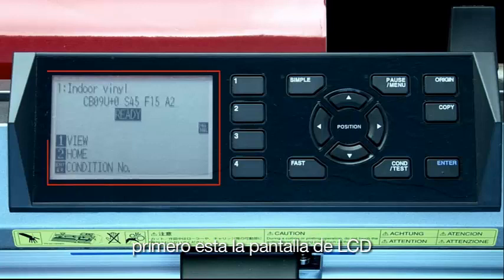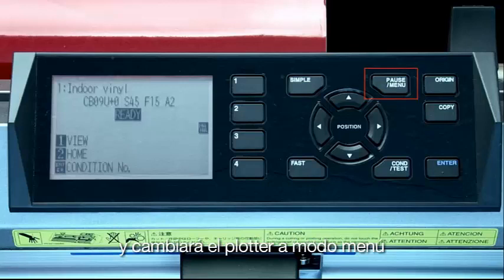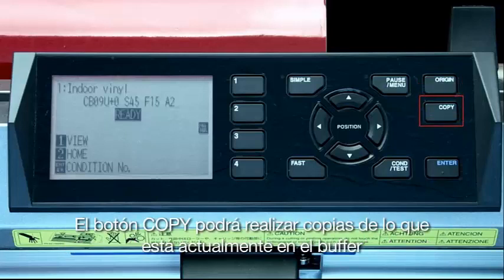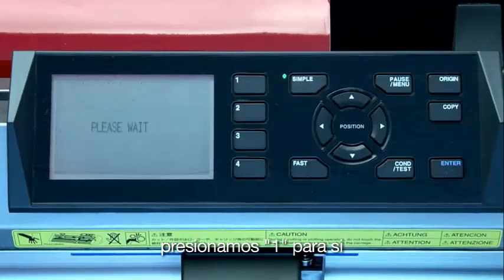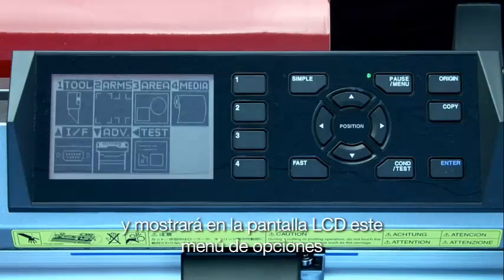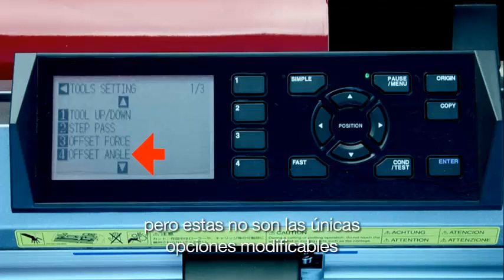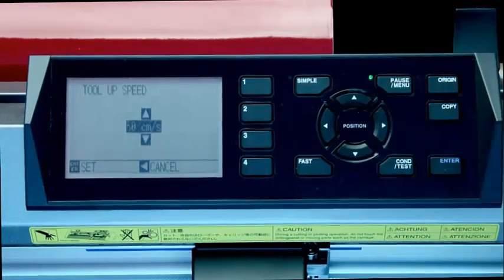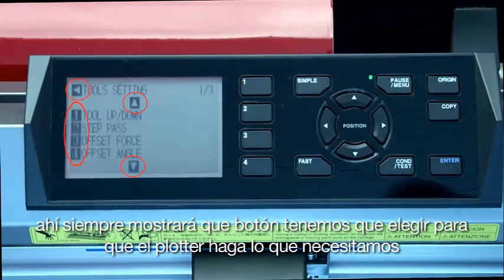Plotter De Corte Graphtec CE6000 - Panel de Control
Los Plotters de corte para vinil Graphtec® CE6000 Plus ofrecen una calidad confiable y un rendimiento constante.
El sistema puede configurarse fácilmente mediante la pantalla LCD grande (3,7 pulgadas, 240 x 128 pixeles) y el panel de control táctil. EL menú consiste en iconos y admite 10 idiomas.
Llámenos sin costo al: 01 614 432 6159